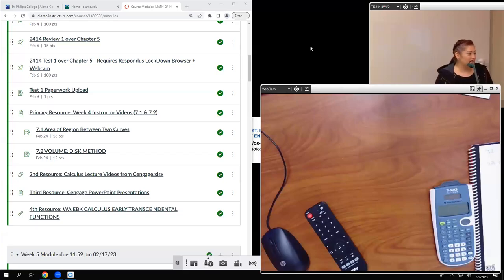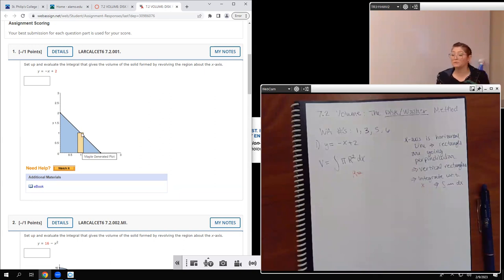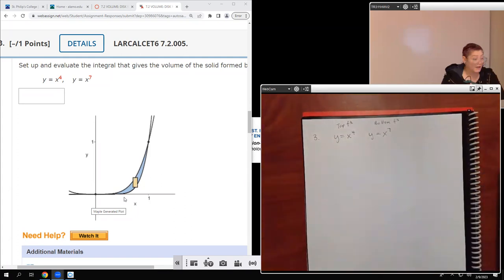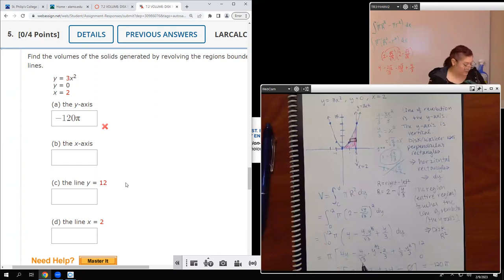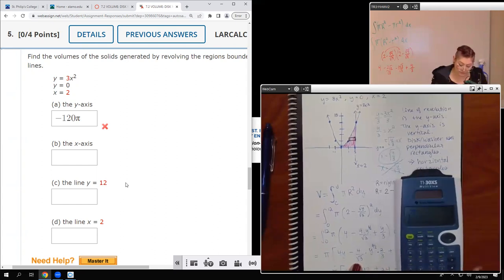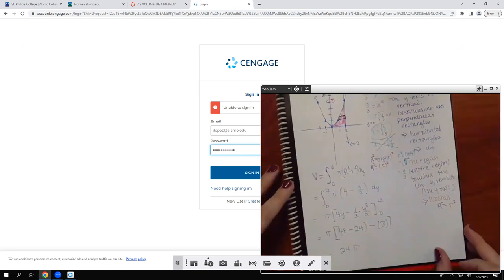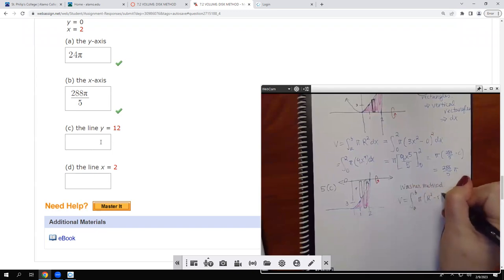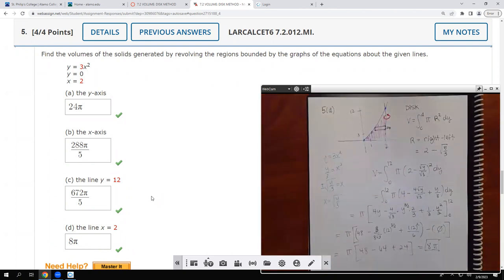Class Recording for 2/9/23 covering 7.2 Part 1